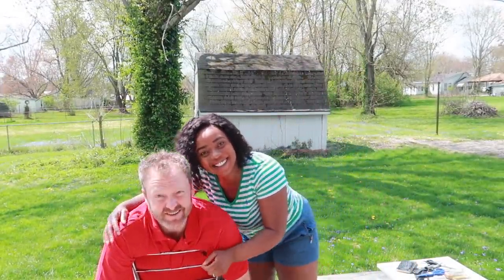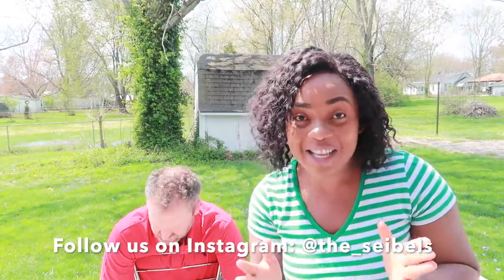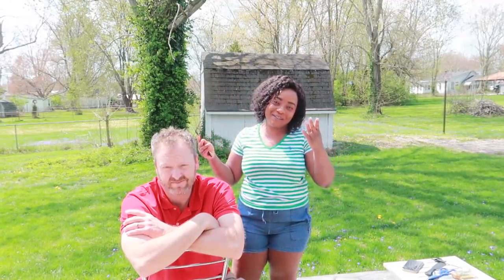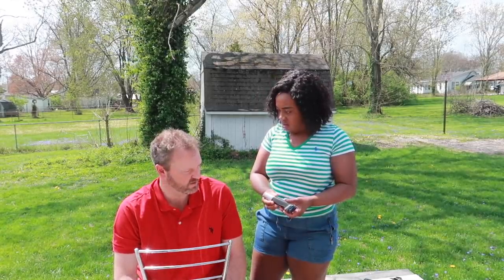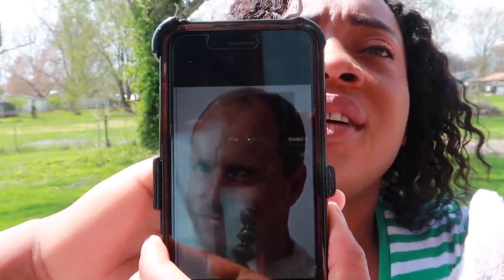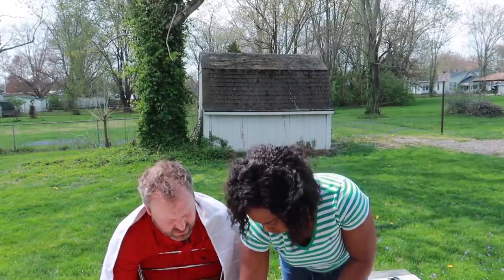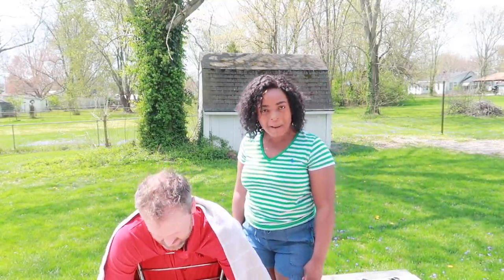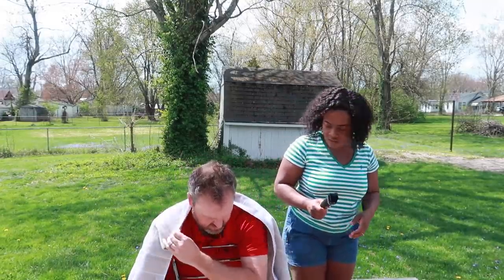I CUT My Husband's Hair OFF To See How He Would React!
We Appreciate Your Love And Support!
I CUT My Husband's Hair
 My Husband's Hair OFF To See How He Would React!
**TURN ON OUR POST NOTIFICATIONS BELL FOR SHOUTOUTS IN OUR VIDEOS **
Husband's Hair OFF
 How He Would React!
LET'S BECOME FRIENDS!!
Follow The Seibel Family On Instagram:
To See How He Would React!